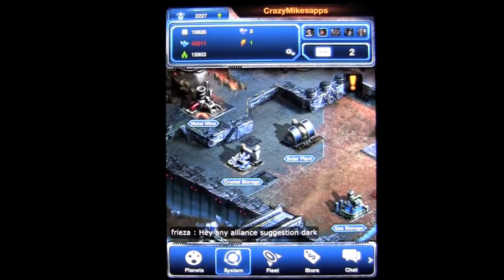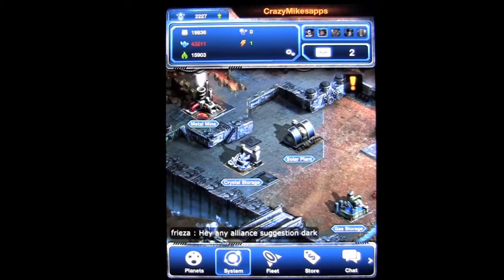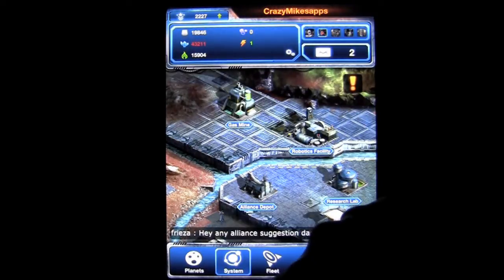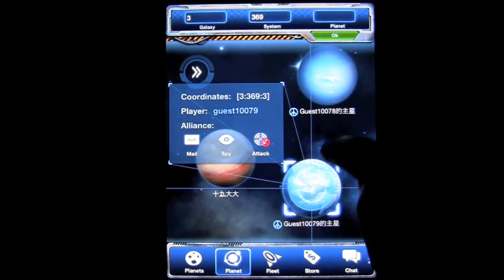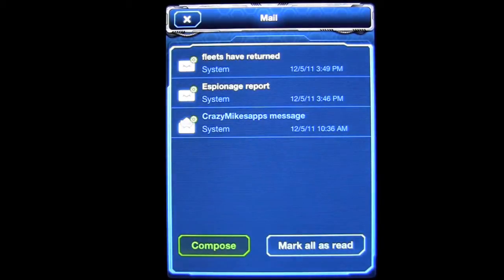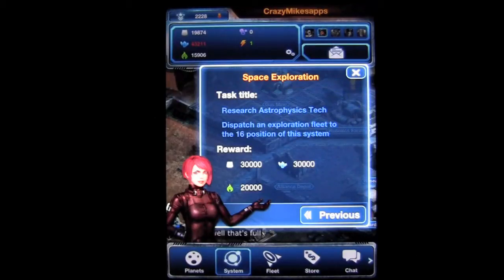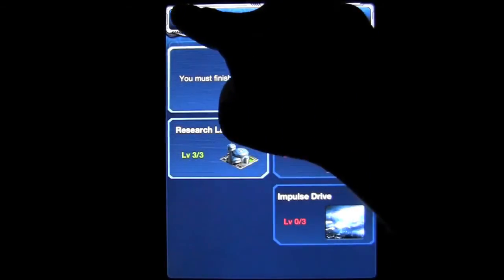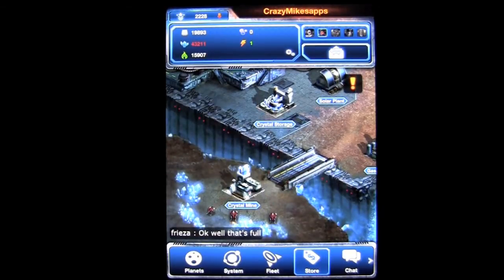Galaxy Empire FREE iPad App Review - CrazyMikesapps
iOS Universal

Galaxy Empire FREE iPad App Details
Title: Galaxy Empire
Price: FREE
Size: 17.8 MB
Category: Games
Developer:  Tap4Fun
Store: iTunes App Store

Galaxy Empire iPad Developers Description

iOS Universal
After soaring through space for months, you've finally arrived on an unfamiliar planet with the mission of colonizing it. It's time to build your galaxy empire.

You'll have to collect natural resources, construct buildings, wage wars and expand your territory in Galaxy Empire.

Will your legacy be one of bloody aggression or peaceful diplomacy? Along the way you'll make friends and enemies, trade precious resources and wage deadly wars.

Galaxy Empire Features:

- Play in an online world with thousands of players

- Establish and manage multiple colonies

- Find and gather resources across the galaxy

- Research advanced technologies and construct fleets

- Join or create an alliance and conquer new systems

- Global and Alliance live chat system